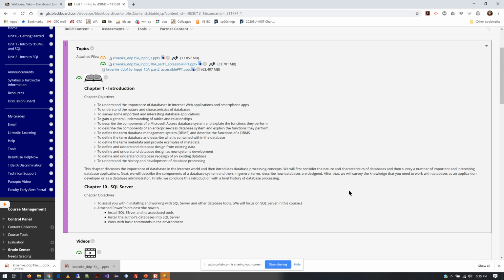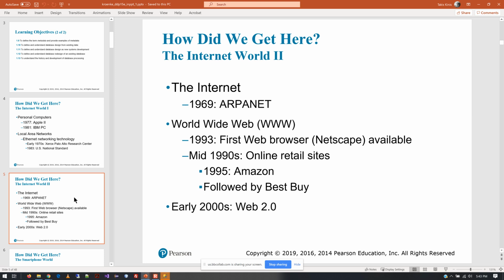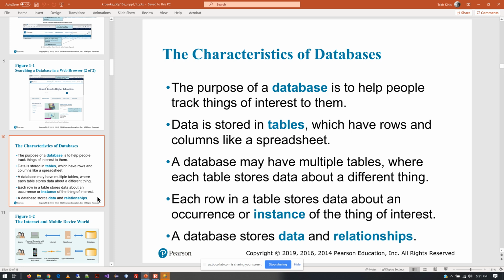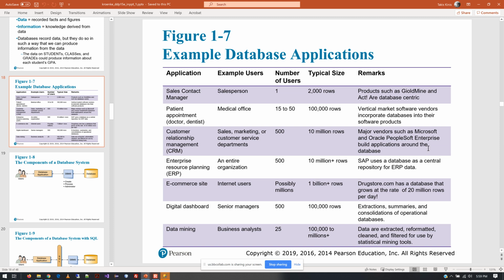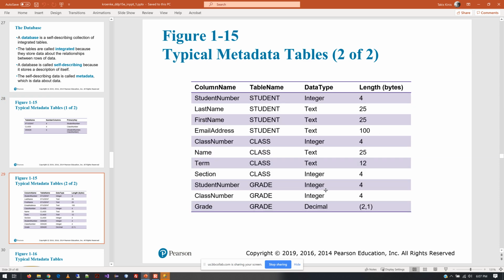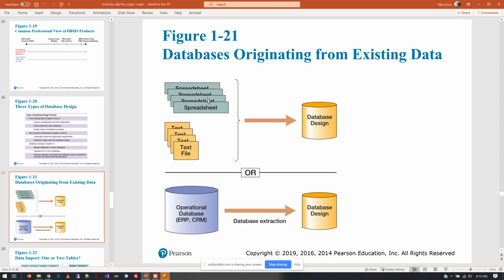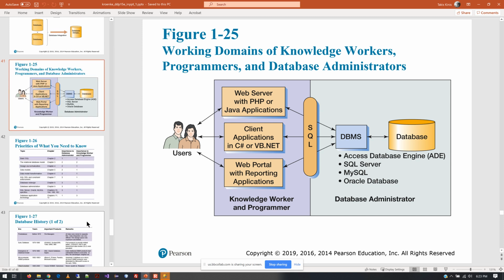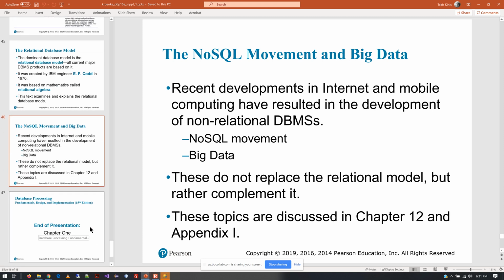Databases - Chapter 1 Lecture - Spring 2020